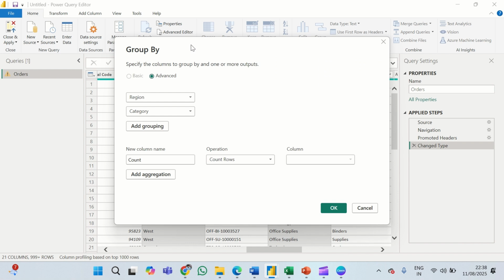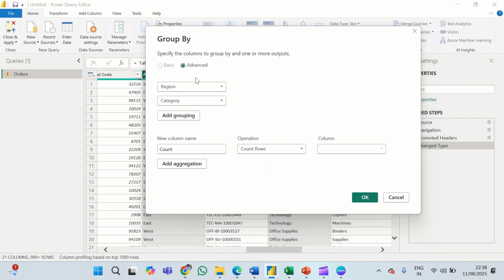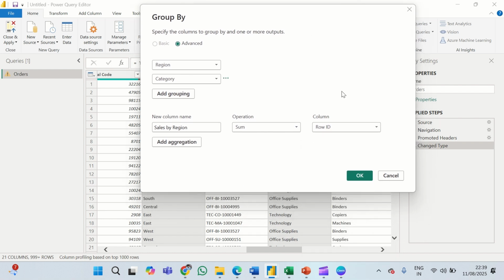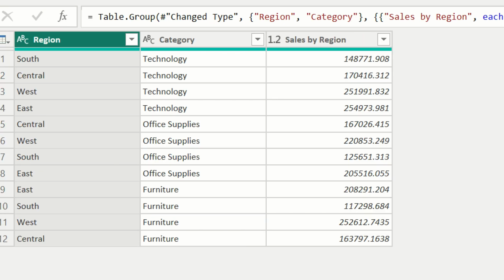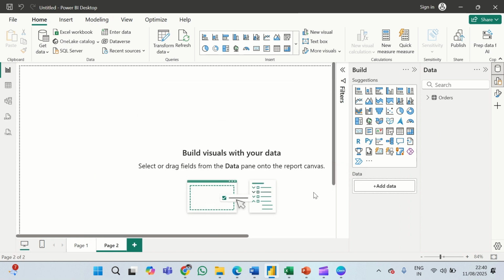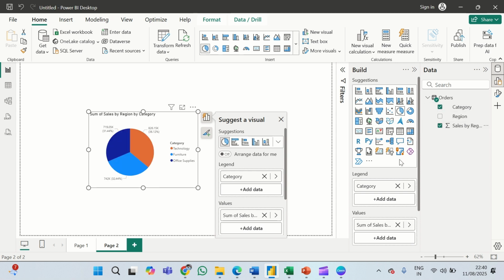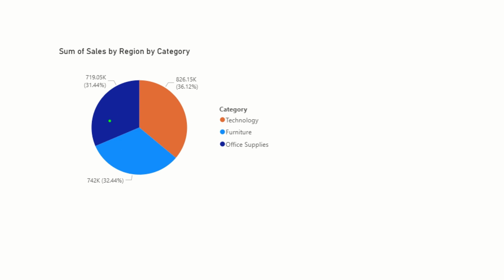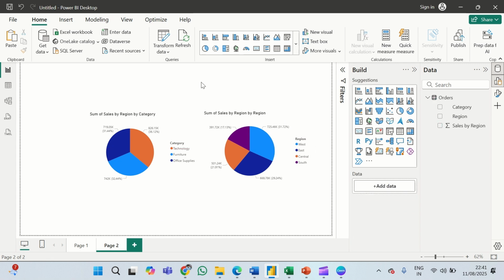11. Group By Multiple Columns in Power Query Editor || POWER BI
In this video, learn how to use the Group By transformation in Power Query Editor to summarize and organize your data efficiently. I’ll walk you through:

When and why to use Group By in Power BI

Grouping data by one or multiple columns

Applying aggregations like sum, average, count, and more

Practical examples for real-world reporting

Perfect for beginners and intermediate users looking to master data shaping in Power Query.